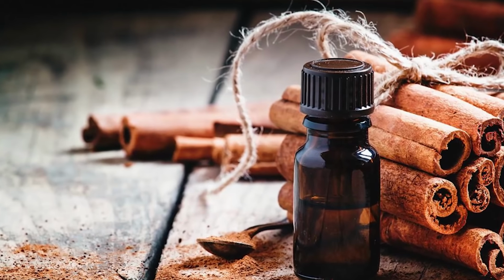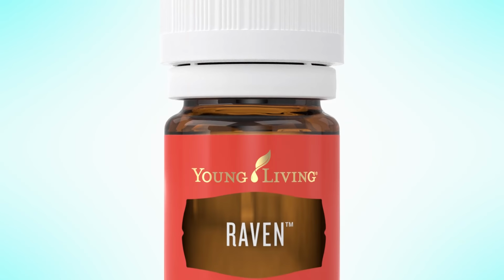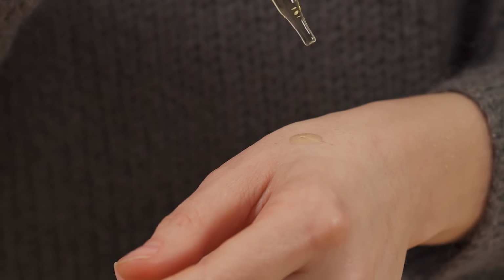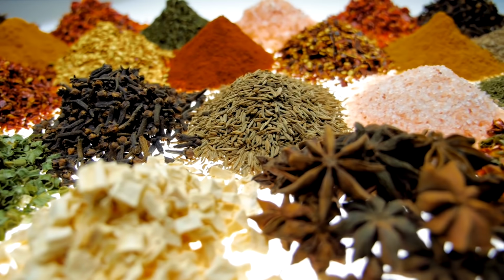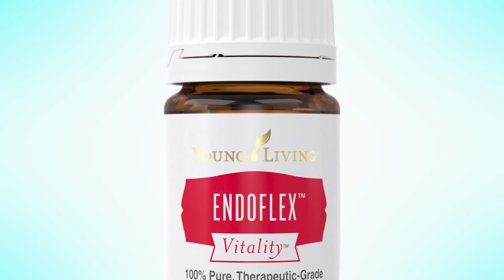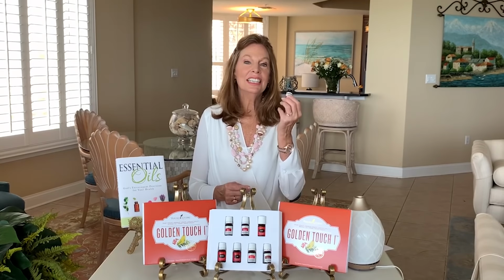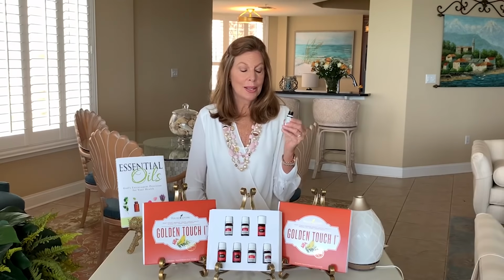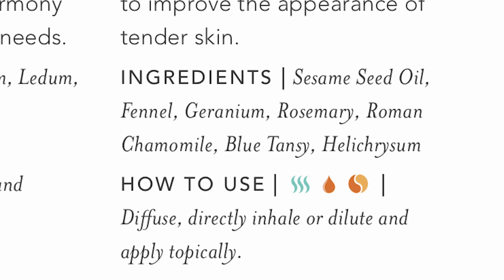Essential Oils for Supporting Your Immune System ~ 2020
Have you ever just wondered what the best essential oils are to support a strong immune system and overall strengthening of your body? It's Teri Secrest here and I'm excited to share something with you today about a collection of oils that I've been using for 25 years, raising three healthy children and growing a successful business.